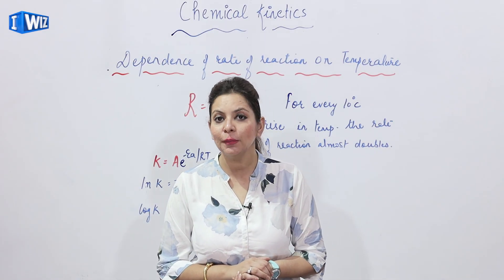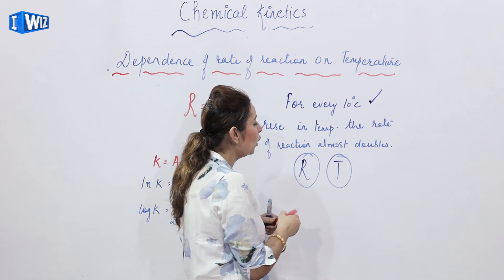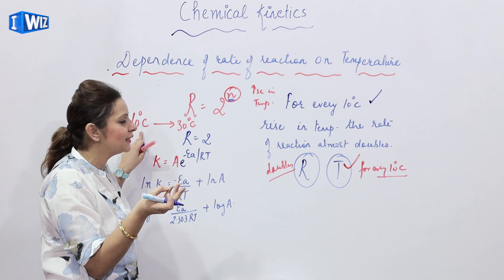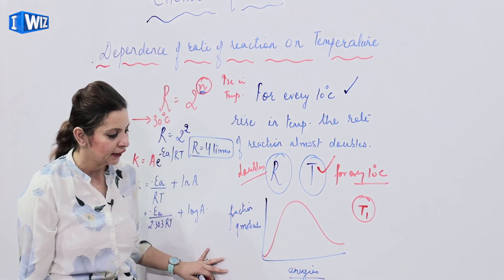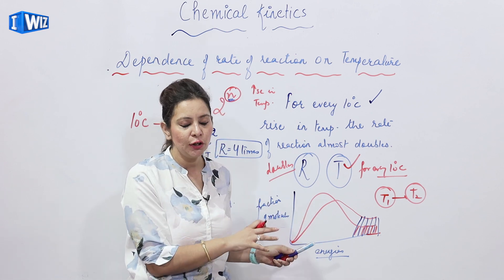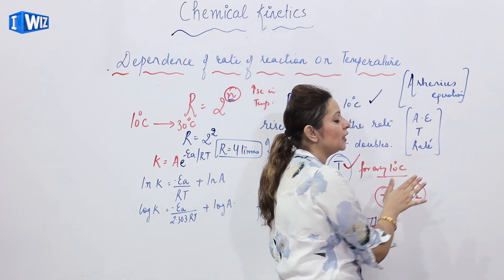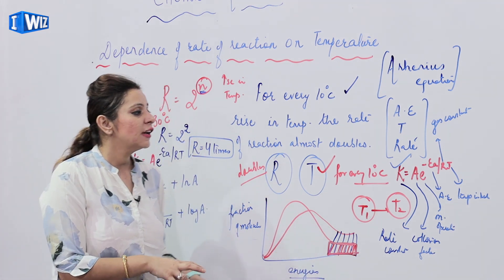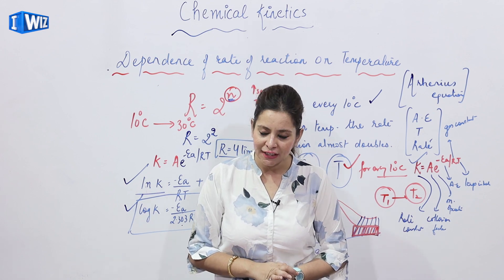Dependence of Rate On Temperature of Chemical Kinetics Chapter Class 12 Part- 6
Hello Students!

Our teachers and animators come together to make fun & easy-to-understand videos in Chemistry, Biology, Physics, Maths & other subjects.
Practice is the key to success. Let’s bring this old saying into action and excel in exams with flying colors. Learn the basics about conductance.

And for more Chemistry videos of 12th class click on the link given below -